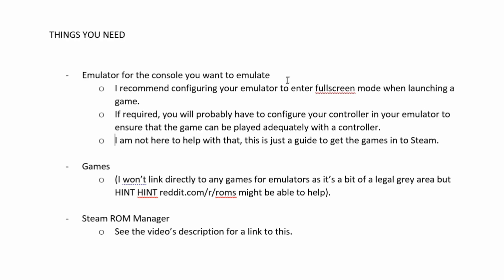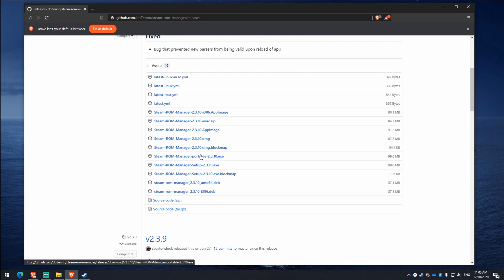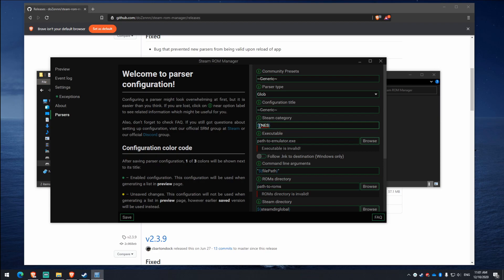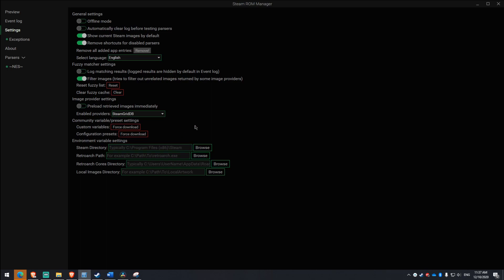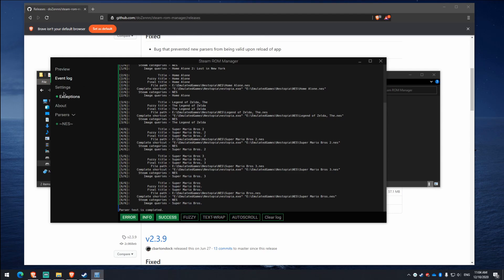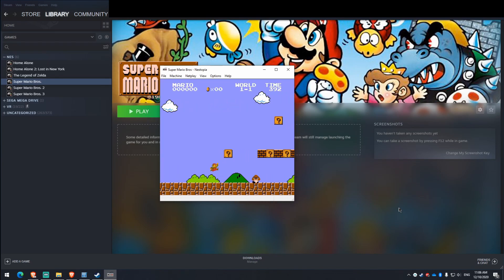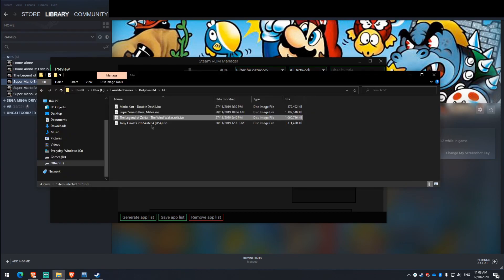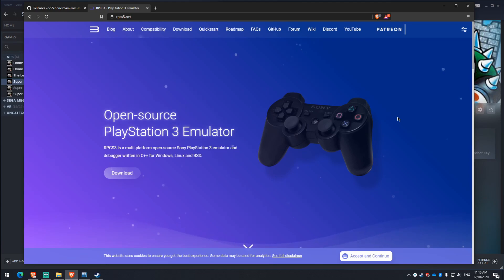Launch Retro Games From STEAM! (Guide) (W10/Mac/Linux)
MY FAVOURITE EMULATORS (if a console isn't listed its because I don't know enough about it to know if its emulator is good or not)
PS : ePSXe
PS2 : PCSX2 (get the latest developer build)
PS3 : RPCS3

GameCube : Dolphin
Wii : Dolphin
Wii U: CEMU
N64: Project64
GB/GBC/GBA: mGBA
NES: Nestopia

0:00 Intro
0:10 What you will need
0:55 Downloading Steam ROM Manager
1:41 Opening ROM Manager + Configuring
4:49 Testing Configuration
5:07 Importing into Steam
5:57 Opening Steam to see if everything has worked
6:38 Works in Steam Big Picture
6:57 Extra Notes re. ROM manager.
7:41 GameCube + Wii import fix
8:32 RPCS3 Issue Outlined
9:03 Outro

MUSIC
Tuesday by Sascha Ende